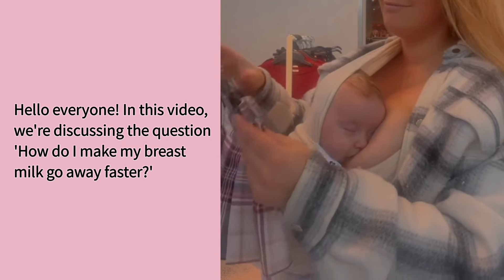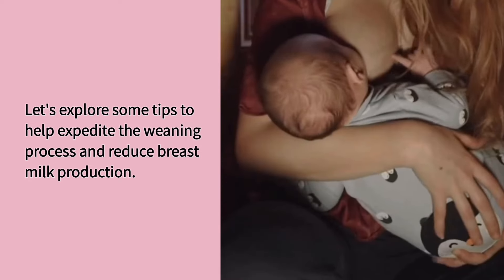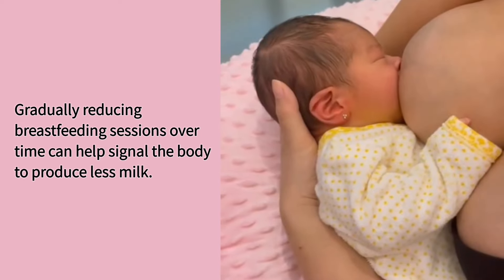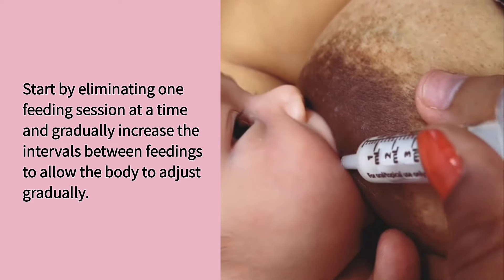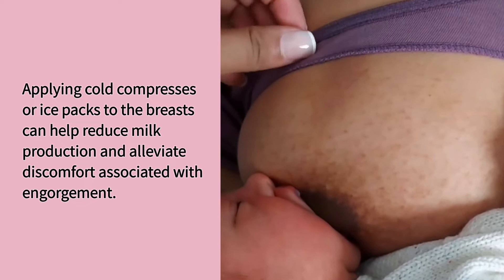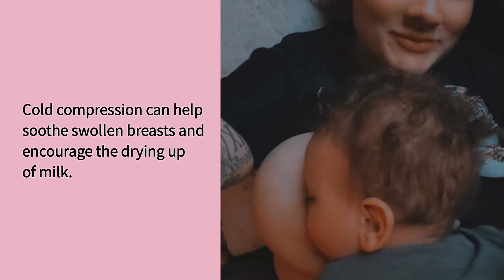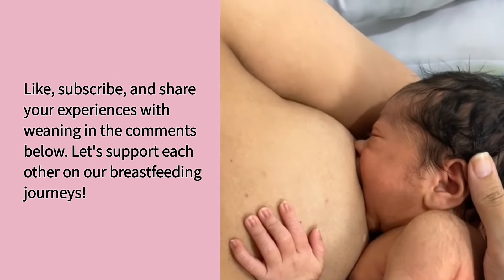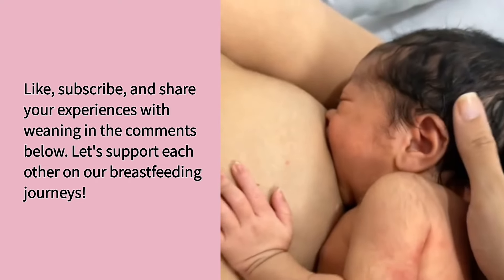"How do I make my breast milk go away faster? | Breastfeeding Q&A"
"Welcome to your channel Heart strings! We are passionate about all things breastfeeding and providing support for new moms. Our channel is dedicated to sharing valuable information, tips, and advice to help you navigate your breastfeeding journey.

**Introduction (0:00-0:15):**
"Hello everyone! In this video, we're discussing the question – 'How do I make my breast milk go away faster?' Let's explore some tips to help expedite the weaning process and reduce breast milk production."

**1. Gradual Weaning (0:15-0:25):**
"Gradually reducing breastfeeding sessions over time can help signal the body to produce less milk. Start by eliminating one feeding session at a time and gradually increase the intervals between feedings to allow the body to adjust gradually."

**2. Cold Compression (0:25-0:35):**
"Applying cold compresses or ice packs to the breasts can help reduce milk production and alleviate discomfort associated with engorgement. Cold compression can help soothe swollen breasts and encourage the drying up of milk."

**3. Sage Tea (0:35-0:45):**
"Drinking sage tea has been traditionally used to decrease milk supply. Consuming sage tea in moderation may help reduce milk production and hasten the process of drying up breast milk."